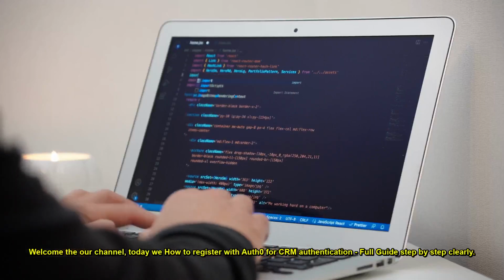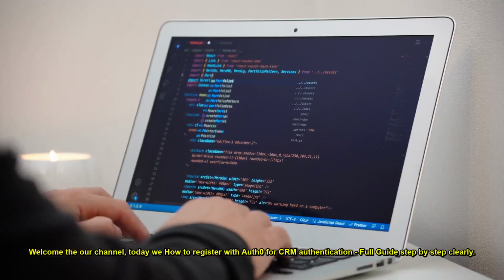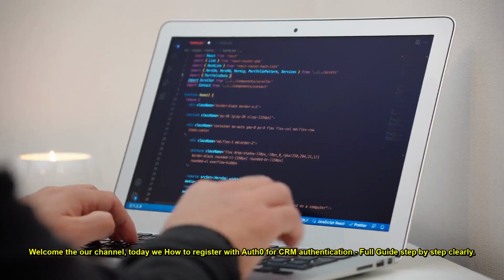How to register with Auth0 for CRM authentication - Full Guide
Unlock the power of secure user authentication with our comprehensive guide on "How to Register with Auth0 for CRM Authentication." In this step-by-step video, we’ll walk you through the entire registration process with Auth0, ensuring you can seamlessly integrate it into your CRM system. Whether you're a developer or a business owner, this tutorial will equip you with the knowledge to enhance your application's security. Don't miss out on optimizing your CRM with robust authentication solutions!